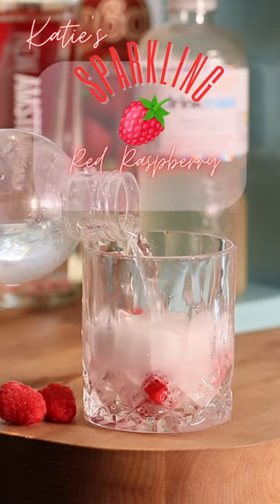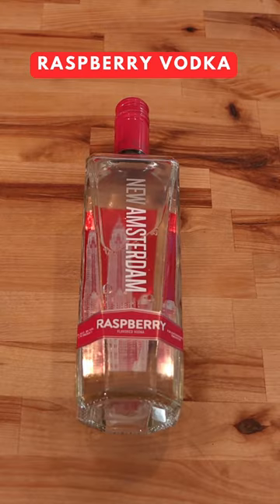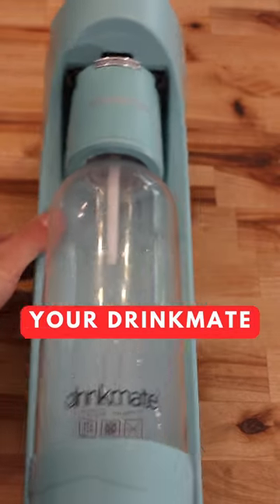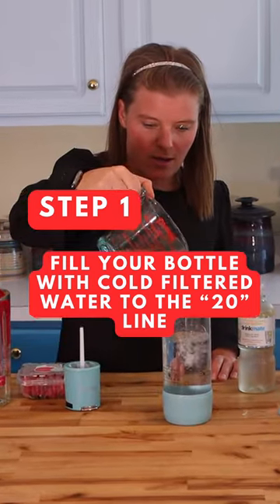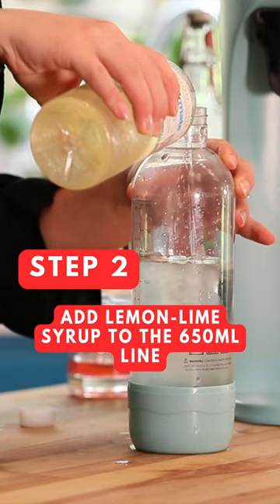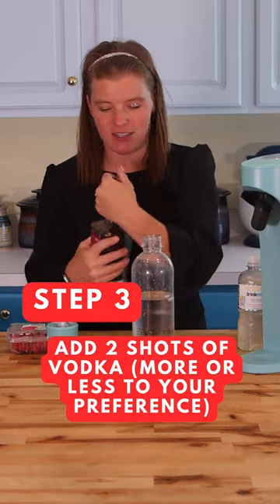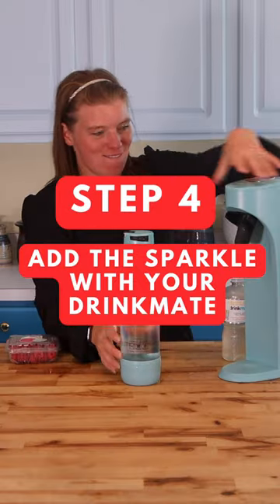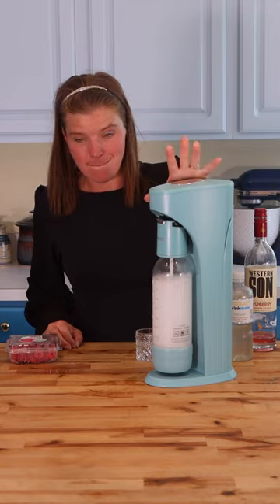Sparkling Red Raspberry Vodka Citrus 🍹 | Drinkmate Carbonated Water Maker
Drinkmate

Welcome to Drinkmate! Located in Ann Arbor, Michigan – we’re the second largest supplier of carbonation machines worldwide. Besides being attractive and easy to use, the Drinkmate and Drinkmate Spritzer have one unique feature that makes them better than almost every other soda maker. That feature is that they can carbonate virtually any beverage! That means you don't have to buy syrup or add sugar to your drinks unless you absolutely want to. Ready to buy the Drinkmate or the Drinkmate Spritzer?